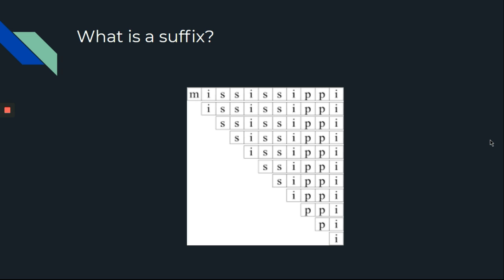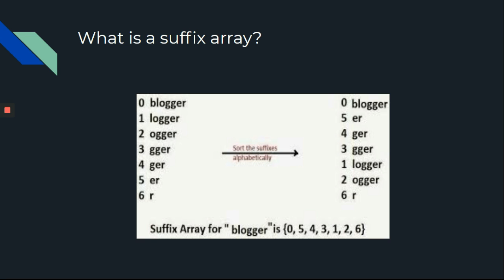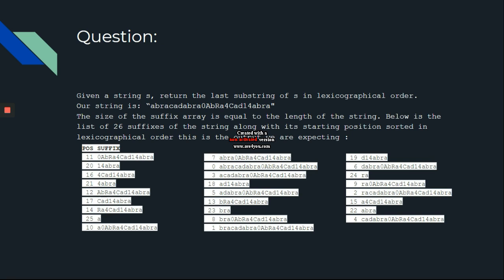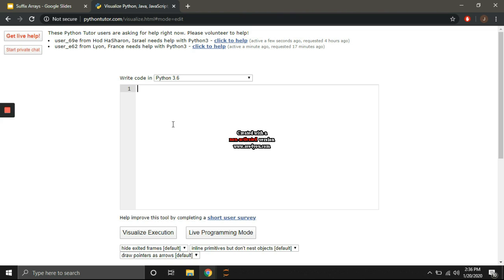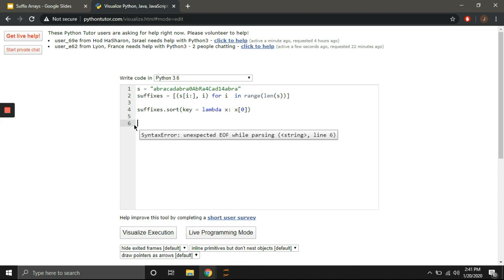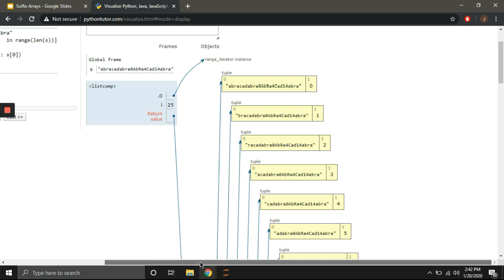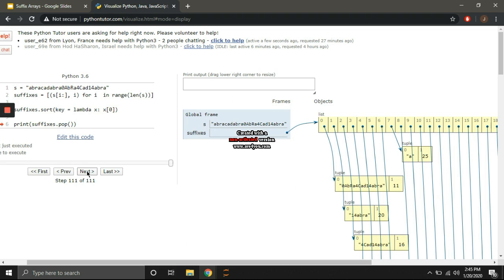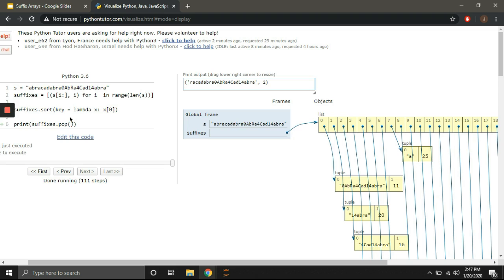Suffix Array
This video talks about what a suffix is, what a suffix array is and how to use some native python code to create a suffix array to help answer a coding interview question.
For:
Algorithms: Coding Interview Questions